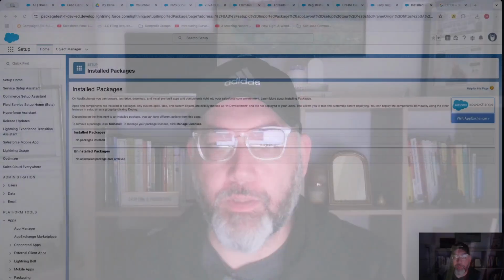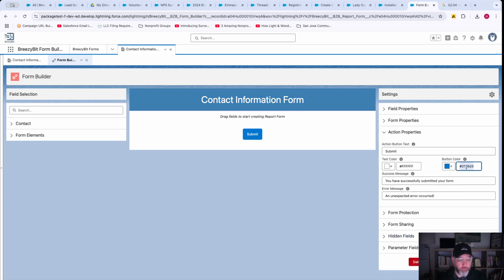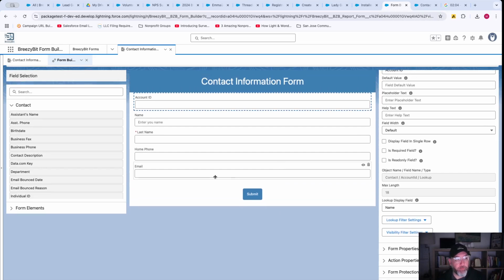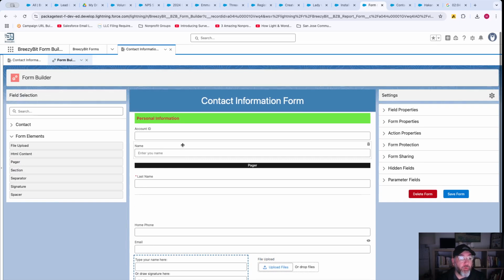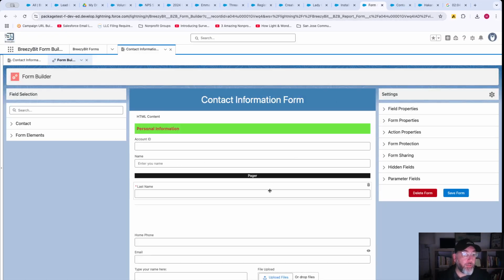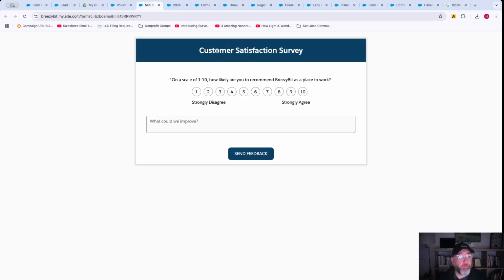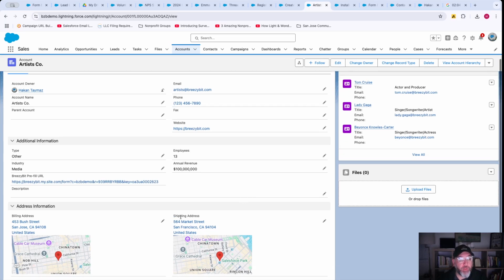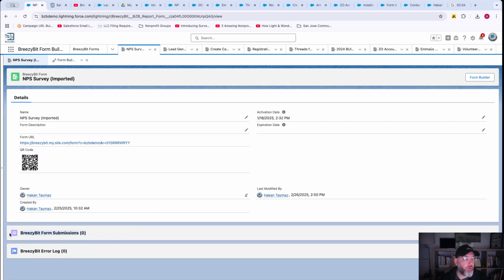BreezyBit Live Demo